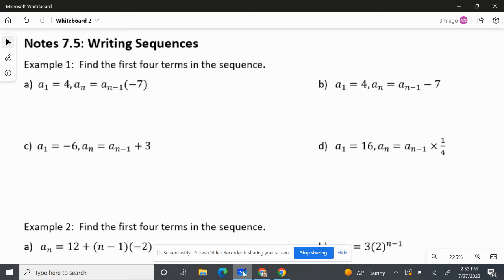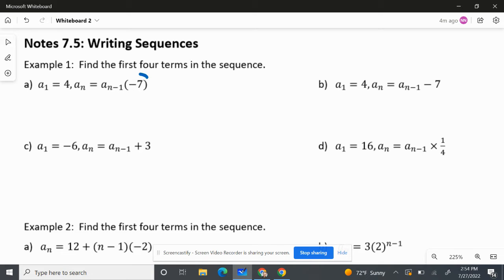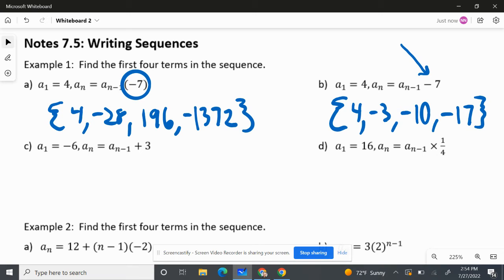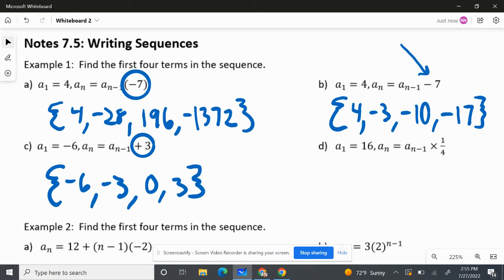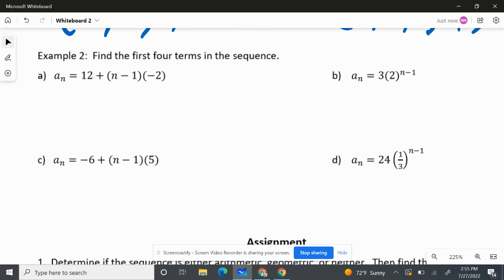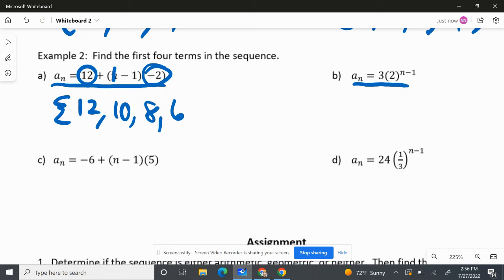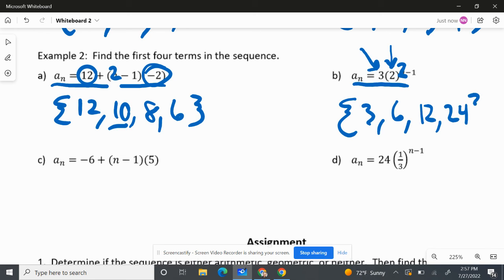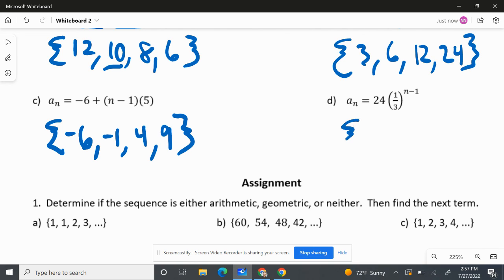A1 Notes 7.5